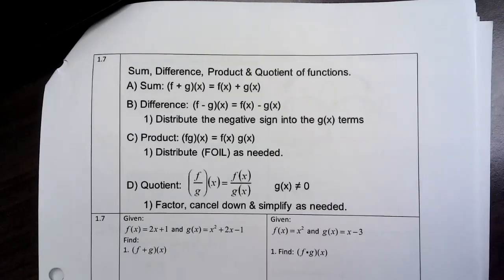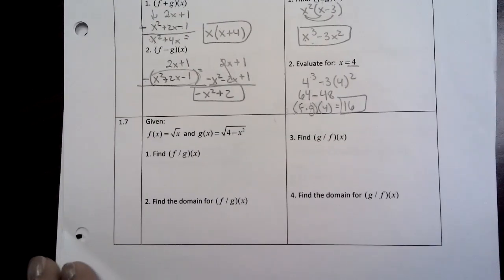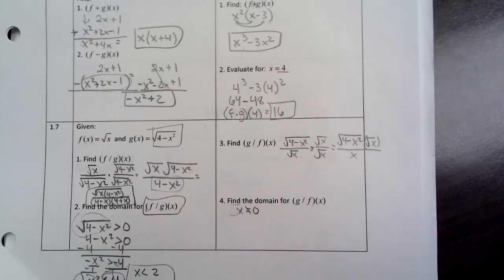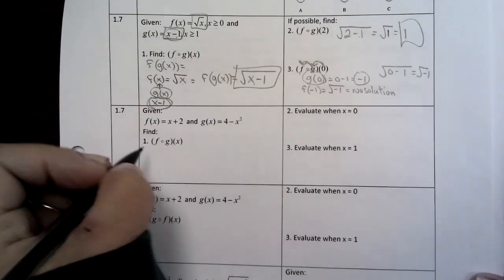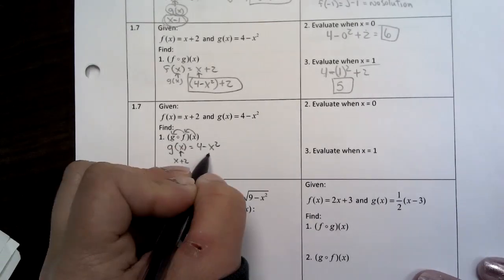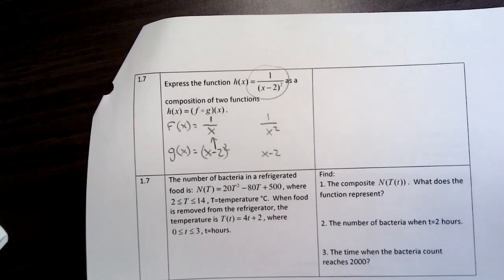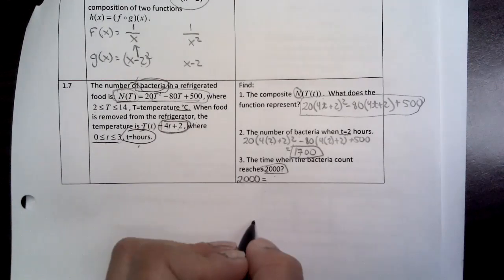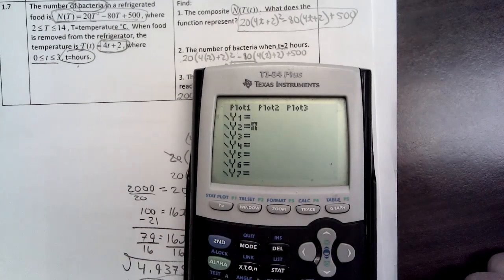Precalc 1 7 Notes APEX